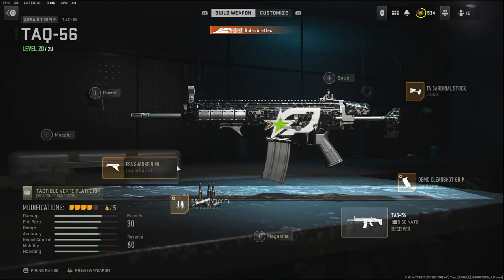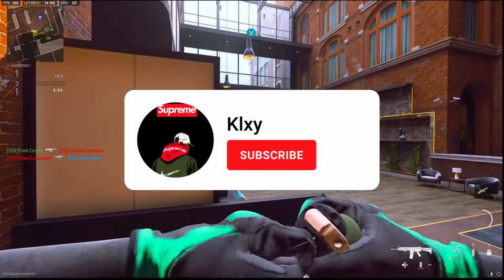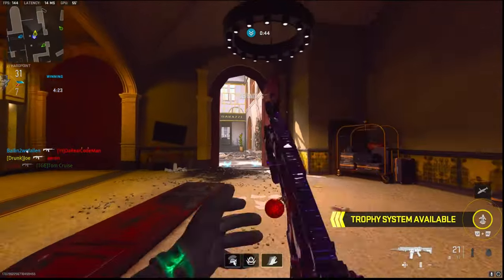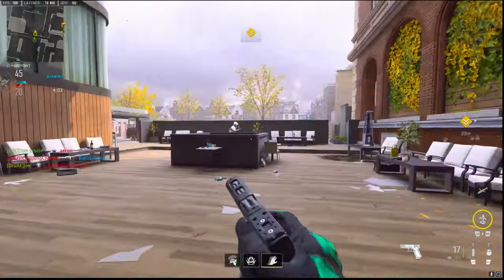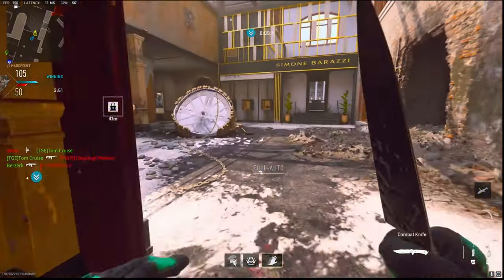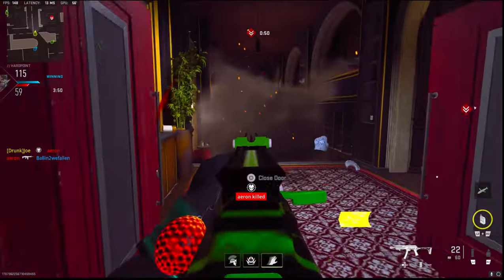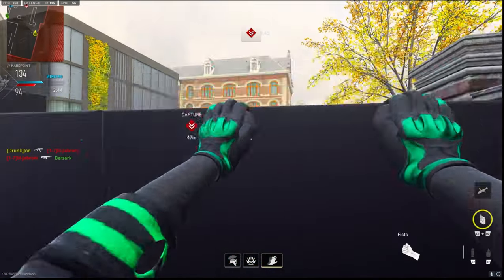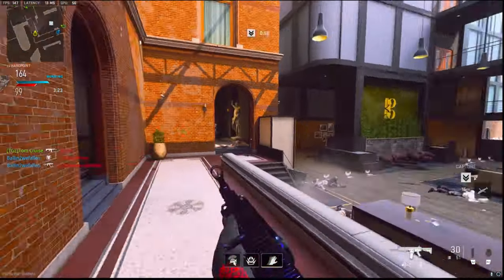The NO BARREL TAQ 56 in MW2 RANKED PLAY is.. 🔥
MW2 RANKED PLAY TAQ BEST GAMEPLAY AND CLASS SETUPS